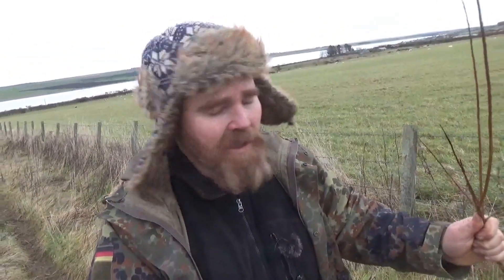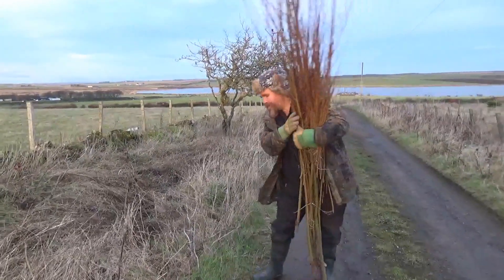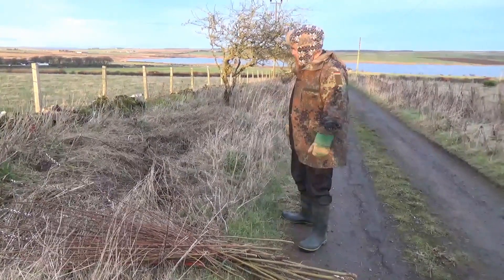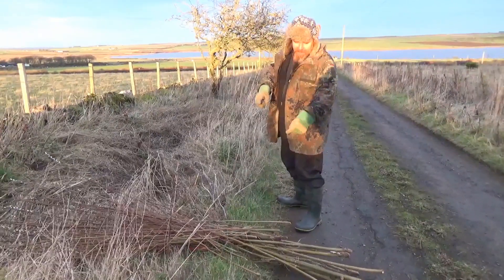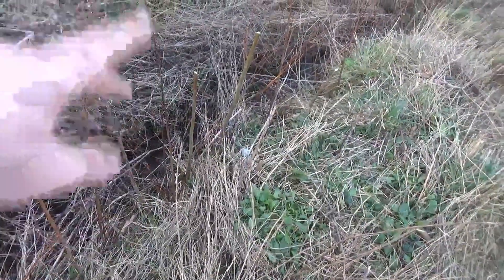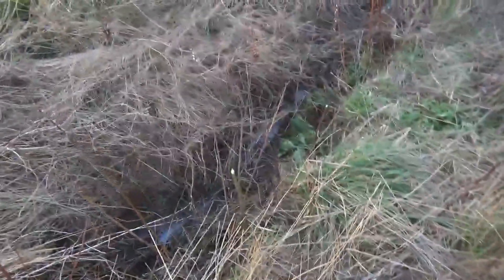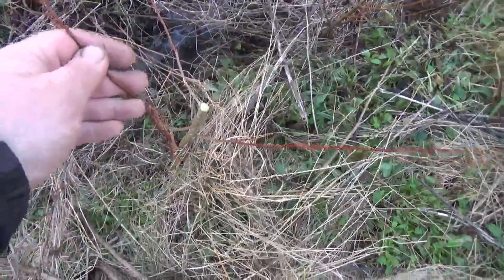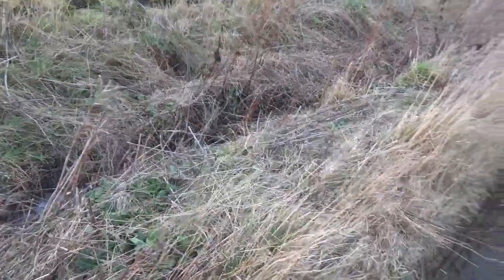Human waste biomass willow system.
In this video I explain how we're growing biomass willow on our own waste.
Our home has an old fashioned septic system, which overspills to a ditch that runs alongside the track. It's absolutely loaded with nutrients of course, which has always been a wasted resource.
It's a perfect spot to grow biomass willow coppice. It'll be used for household cooking and heating, mulch, fodder, rooting hormone, biochar and of course more cuttings.
It'll also provide system and environmental benefits such as wind protection, carbon sequestration, wildlife habitat and pollinator feed. Most of all it substantially reduces the nutrients running off the croft, a potential source of pollution.
It's a lot of yields for an armful of willow cuttings, planted in the right place. It turns a problem into a major asset.